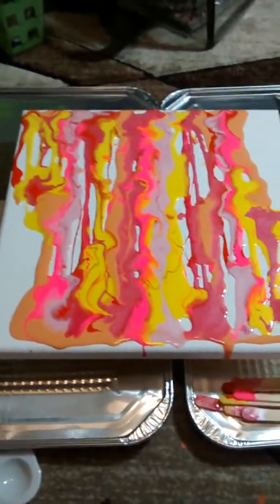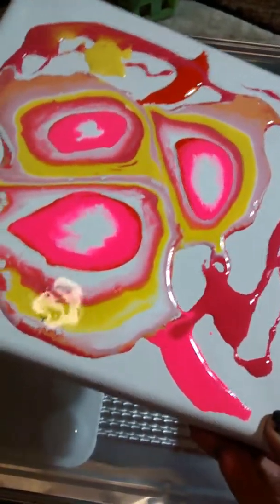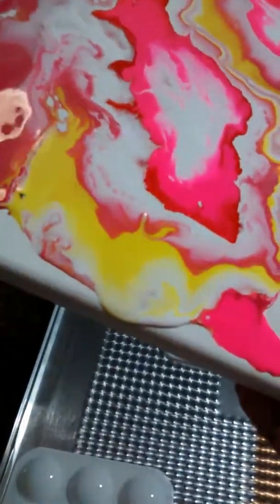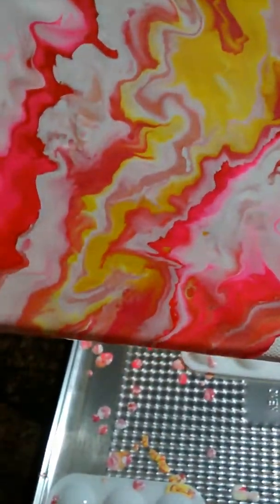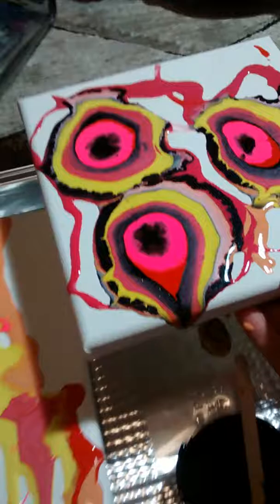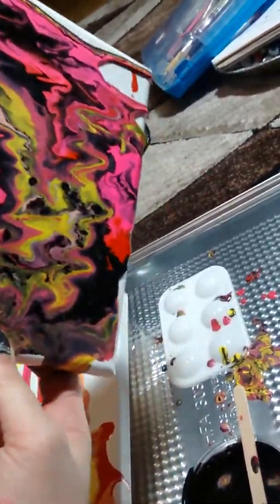Triptych Acrylic Pour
3 panel acrylic pour with different techniques